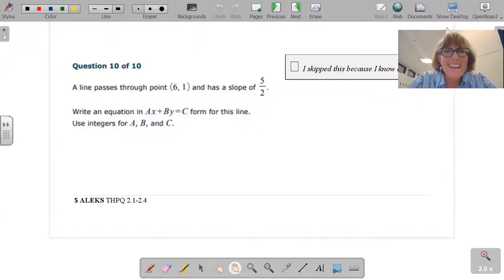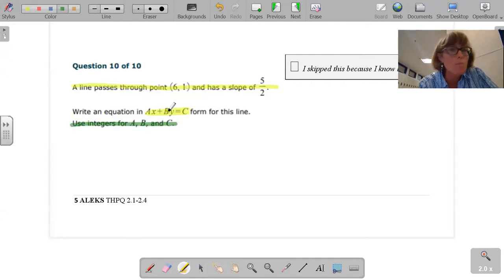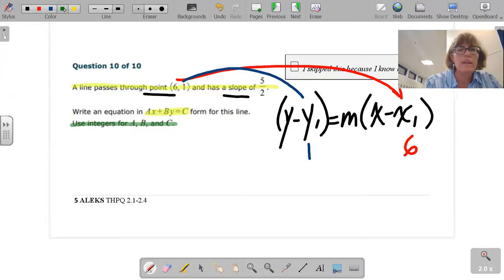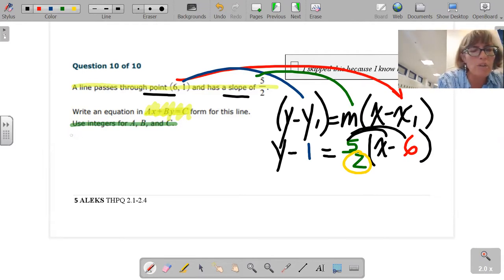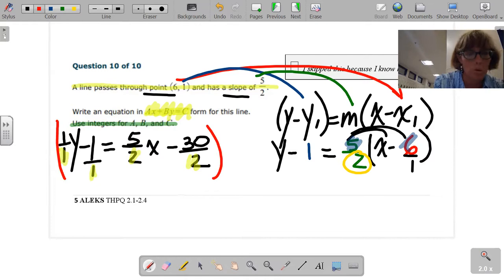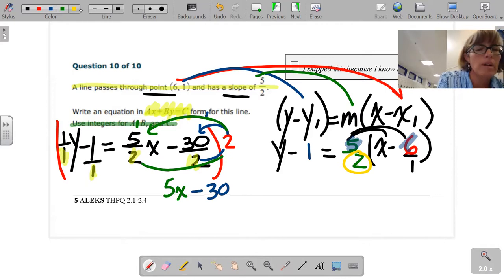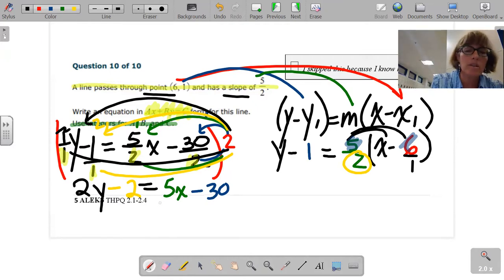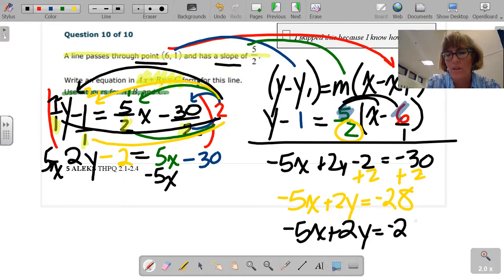Problem 10 ALEKS THPQ 2.1-2.4 Explanation